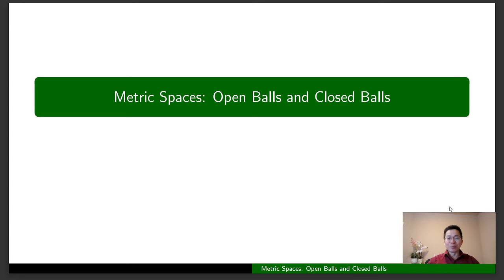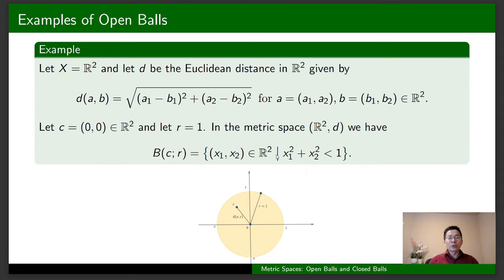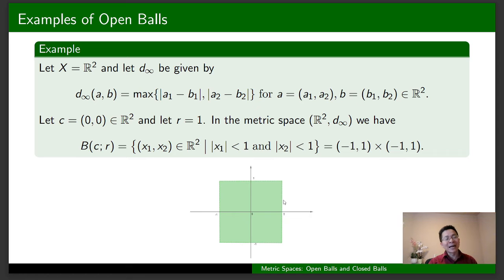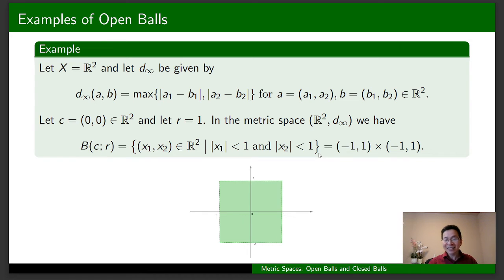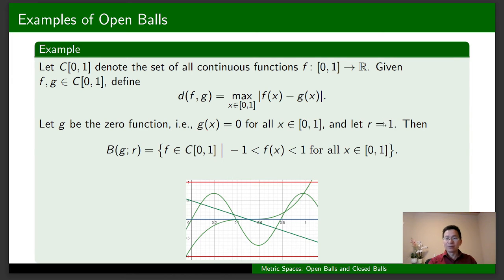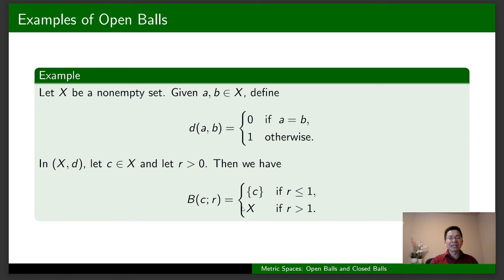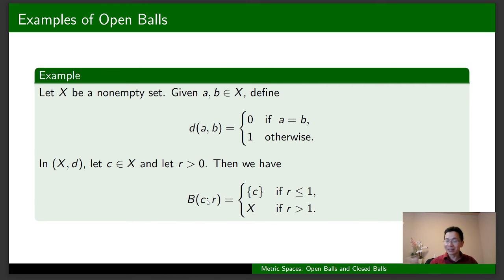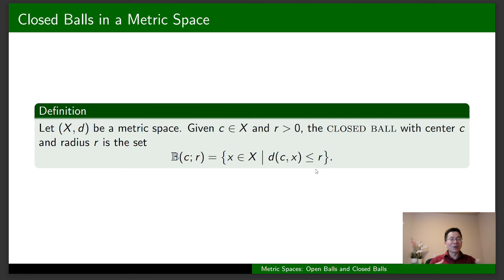Metric Spaces: Open Balls and Closed Balls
Definitions of open balls and closed balls in a metric space with some examples. Please visit link
for the definition and examples of metric spaces.